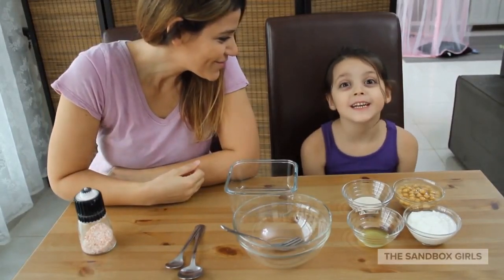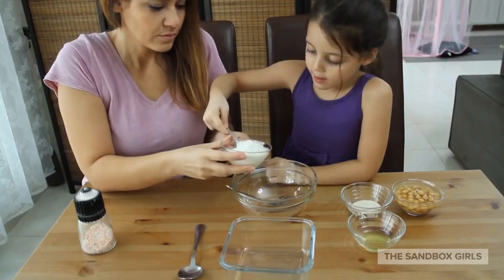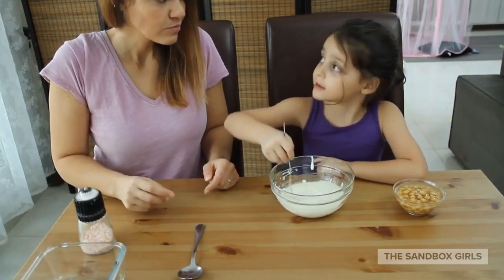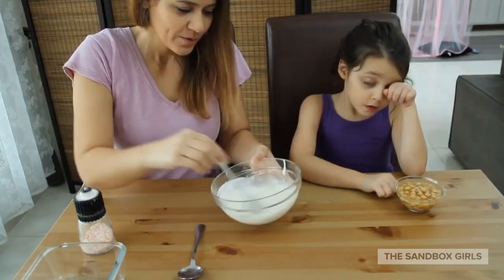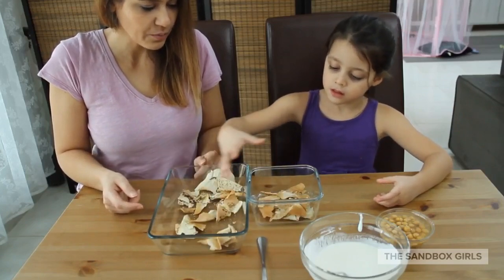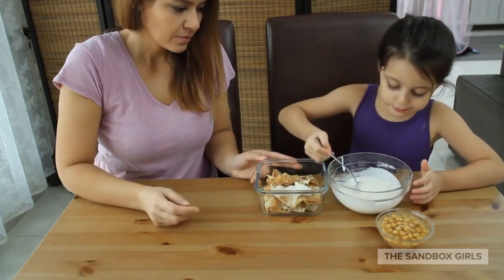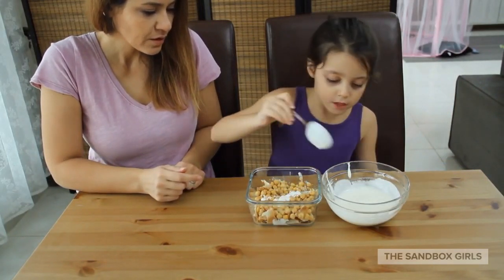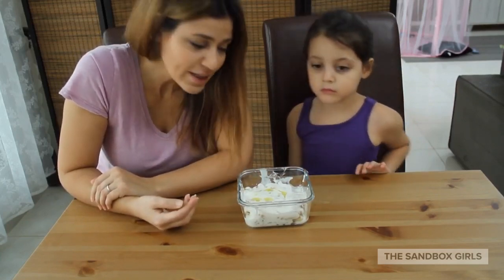Easy Cooking for Kids - Tsiiyeh - Syrian Breakfast Dish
Today Celine learns how to make a famous Syrian breakfast dish called Tsiiyeh or Chickpea Fatteh. It is a healthy meal that is easy for kids to make by themselves.
We made the simple version but feel free to decorate your dish with fresh mint leaves, pine nuts, cashews, pomegranate seeds and any spices you prefer.
We hope you like this as much as we do!